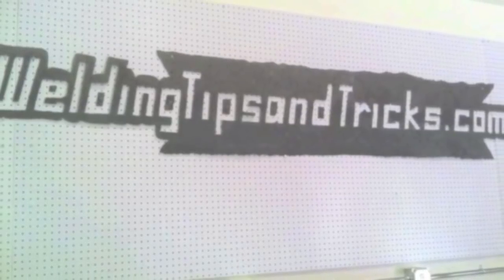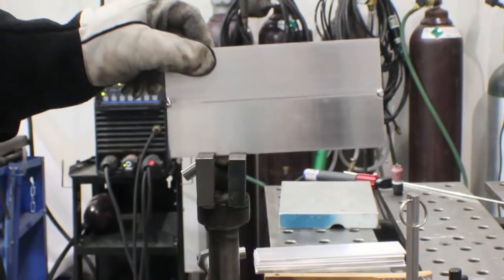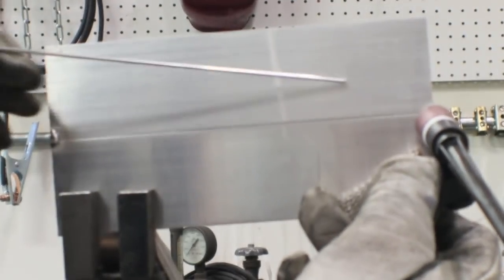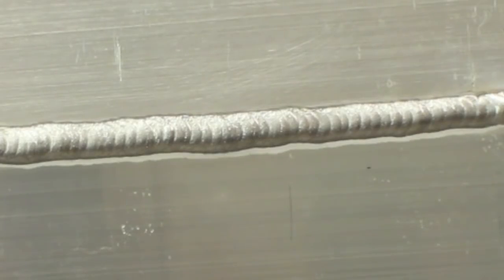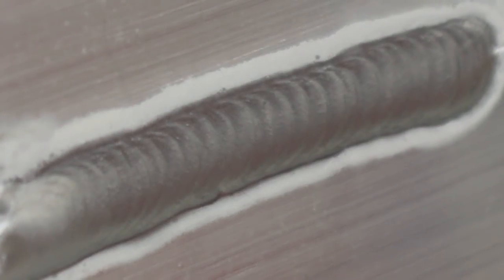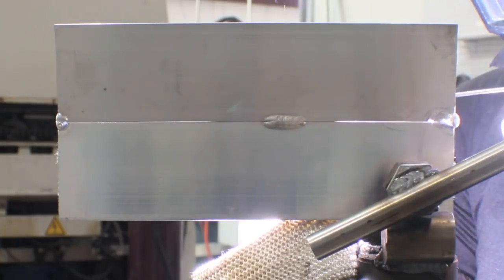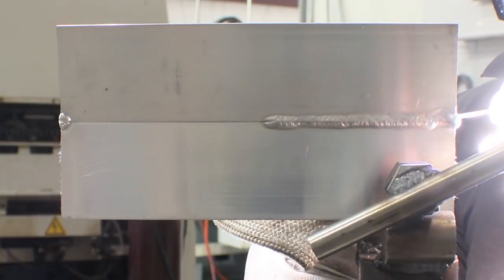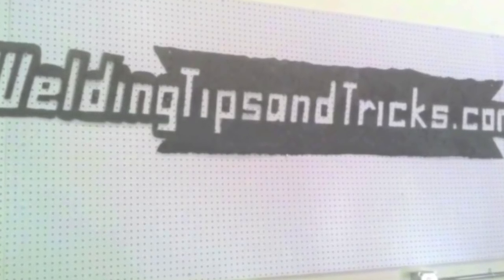Tig Welding Aluminum - Horizontal Butt 2g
Tips for Tig welding aluminum. A 2g weld indicates a groove weld in horizontal position.
There are a few tips that can help.  Point the electrode upward slightly. Make sure to use enough argon flow from the torch.  I used a #7 cup with 15 cfh but 10 cfh was not enough.
3/32' (2.4mm)  2% lanthanated electrode and 3/32" 4043 filler rod along with about 140 amps does the trick.